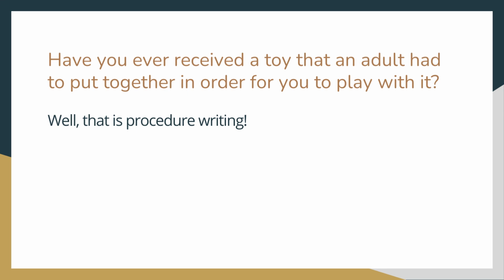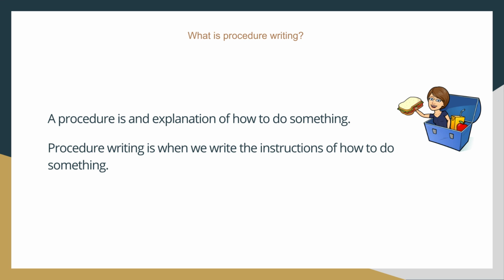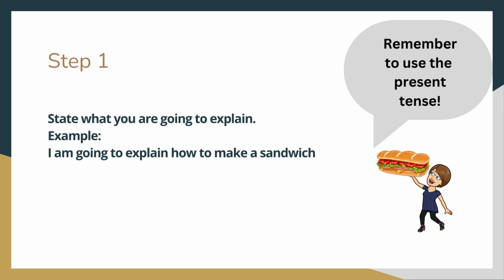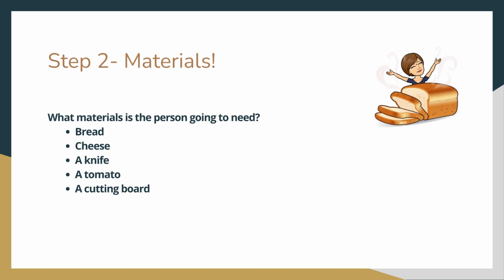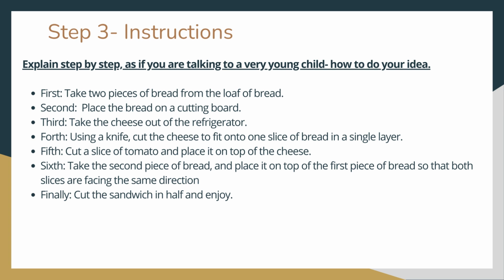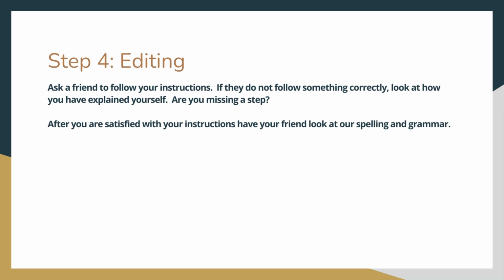How to Write a Procedure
Here is short a step by step approach of how to write a procedure for children.